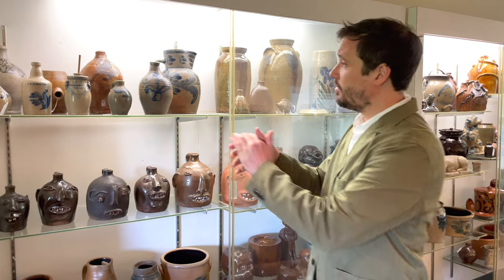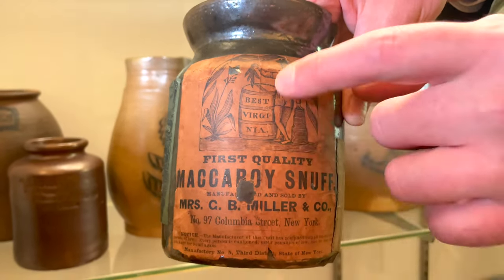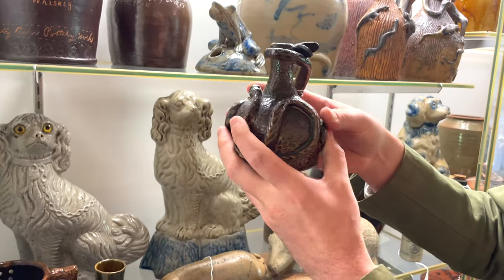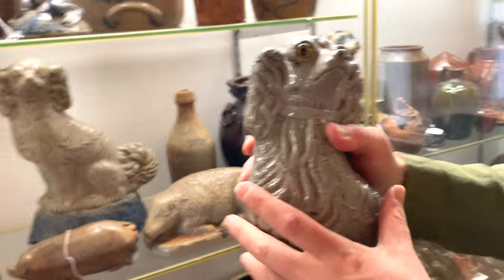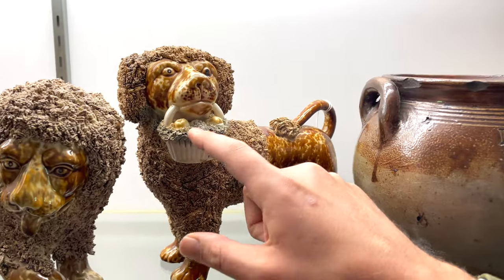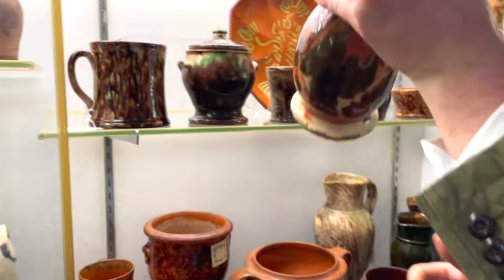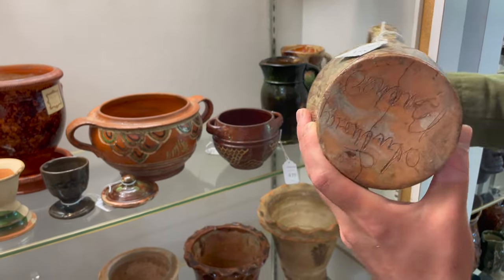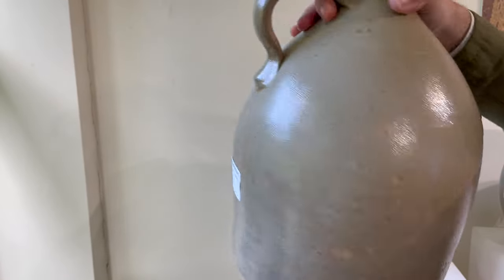Summer 2023 Auction of American Stoneware & Redware: Gallery Tour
Mark takes us through the gallery discussing numerous examples of antique American pottery from our Summer 2023 auction. Featuring 615 lots of American stoneware and redware, this sale includes a wide variety of museum quality ceramics from virtually all areas of collecting.